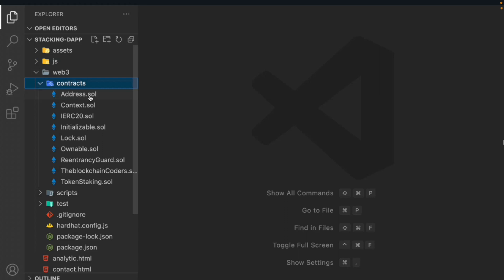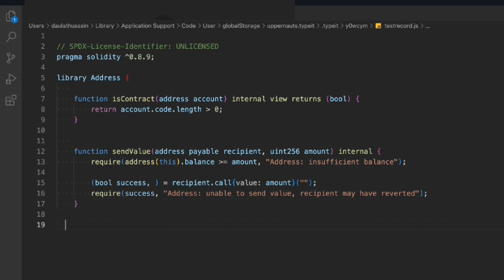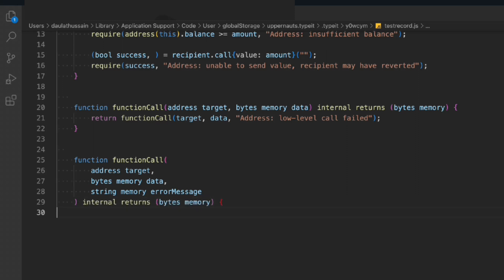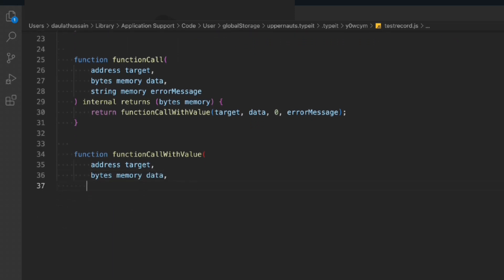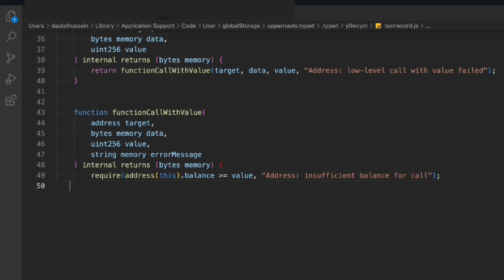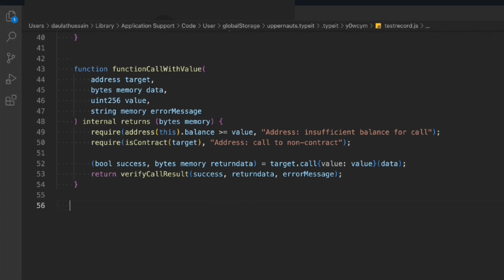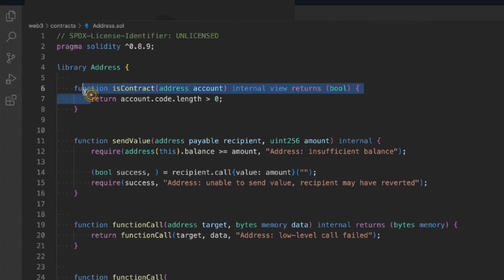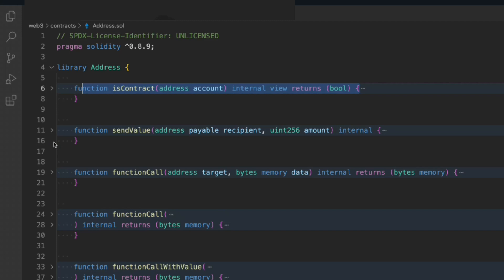Contract Library Addresses | Build Custom Library Solidity Smart Contract DEFI | Token Staking Dapp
Token Staking Dapp

Contract Library Addresses | Build Custom Library Solidity Smart Contract DEFI | Token Stacking Dapp

Exploring the Power of Solidity Smart Contracts: A Comprehensive Guide to Library Addresses Contract

In the dynamic world of blockchain technology, smart contracts have emerged as a powerful tool to enable decentralized applications (DApps) and streamline various processes. Among the many innovations in the realm of smart contracts, Library Addresses Contract stands out as a versatile and efficient way to enhance code reusability and maintainability. In this article, we will delve into the concept of Library Addresses Contract, how it works, and its benefits for developers in the ever-evolving landscape of decentralized finance (DeFi) and beyond.

Section 1: Understanding Library Addresses Contract

Begin by explaining the essence of Library Addresses Contract. Highlight that it is a concept in Solidity, the programming language for Ethereum smart contracts, where a contract's functionality can be modularized and shared across multiple contracts. Emphasize the significance of code reusability and reduction of code duplication, which lead to more efficient and cost-effective smart contract development.

Section 2: How Library Addresses Contract Works

Elaborate on the mechanics of Library Addresses Contract. Describe how a library contract is deployed separately and contains reusable functions that can be called by other contracts. Clarify that the library's address is referenced in the main contract, creating a connection between the two. Include code snippets to illustrate the integration of the library's address in the main contract.

Section 3: Advantages of Using Library Addresses Contract

Discuss the various benefits that developers can enjoy by utilizing Library Addresses Contract. Highlight the following advantages:
a) Cost-Efficiency: By reusing code logic, deploying multiple contracts becomes more economical.
b) Security: A single, thoroughly audited library can be shared across different contracts, reducing the risk of vulnerabilities.
c) Upgradability: If improvements are made to the library, all contracts using it automatically inherit the upgrades.
d) Easier Maintenance: Bug fixes and enhancements can be applied to the library, ensuring consistency throughout the DApp.

Section 4: Examples of Library Addresses Contract in DeFi

Provide real-world examples of how Library Addresses Contract is utilized in DeFi applications. Mention instances where lending protocols, decentralized exchanges (DEXs), or yield farming platforms have adopted this approach to enhance their smart contract architecture.

Section 5: Writing Secure Library Contracts

Discuss best practices for writing secure library contracts to ensure their safety and reliability. Encourage developers to follow the principle of "code once, test once, and audit once" to minimize potential risks.

Section 6: Integrating Library Addresses Contract with DApps

Guide readers on how to integrate Library Addresses Contract into their DApps. Offer step-by-step instructions on deploying the library contract, linking it to the main contract, and ensuring smooth interoperability.

Section 7: Future Prospects of Library Addresses Contract

Explore the future potential of Library Addresses Contracts in the ever-evolving blockchain landscape. Discuss how this concept might play a crucial role in scaling solutions and the development of complex smart contract systems.

Workout Video: